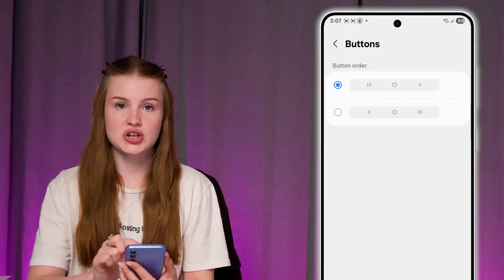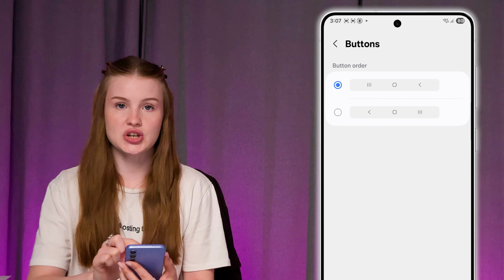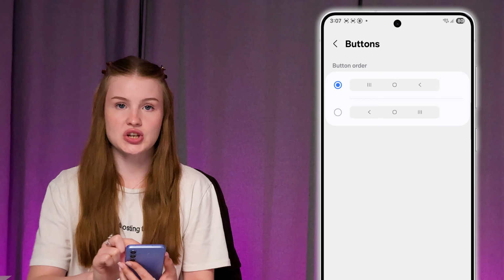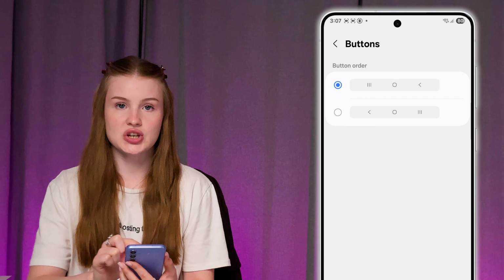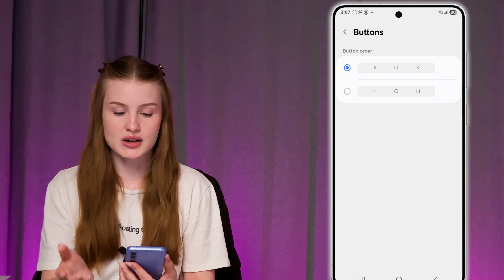How To Get Rid Of The White Line On The Bottom Of Samsung Screen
Is there a white line showing at the bottom of your Samsung phone screen? In this video, I’ll show you step by step how to get rid of the white line on Samsung devices. You’ll learn how to adjust navigation bar settings, use full screen gestures, and hide the indicator line for a cleaner display.

👉 This video also covers the following topics:
👉 How to Remove White Line at Bottom of Samsung Screen
👉 Step-by-Step Guide to Hiding Navigation Bar
👉 Samsung Tips & Tricks for Full Screen Gestures
👉 Fix Annoying White Line with Display Settings
👉 Customize Samsung Screen for a Cleaner Look

Get a full, clear display on your Samsung phone by removing the white line at the bottom.